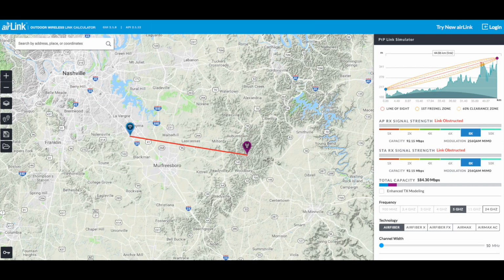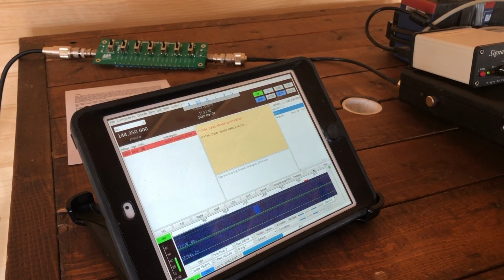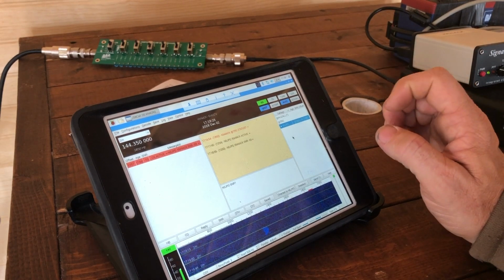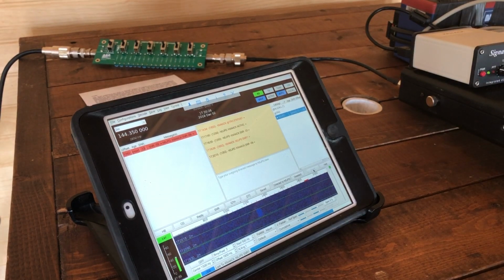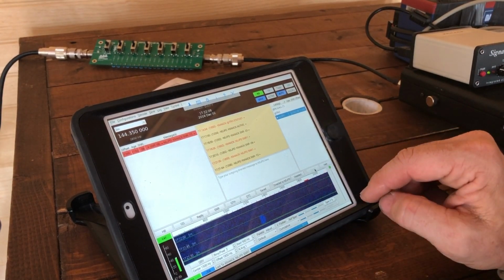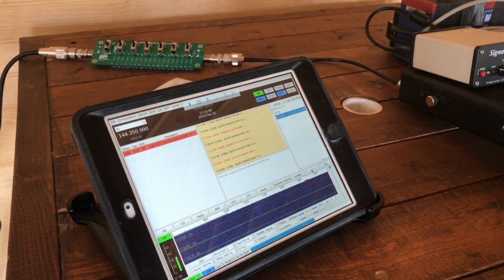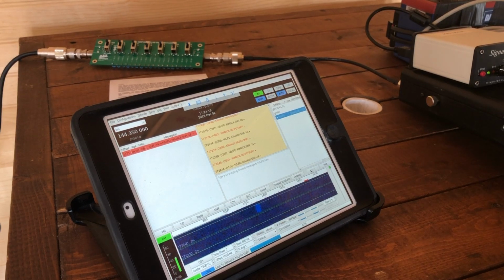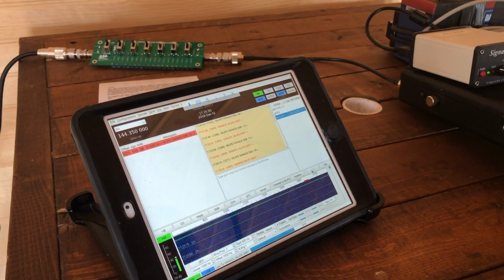JS8Call How Low Can We Go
YOU WON'T BELIEVE HOW LITTLE POWER WE USED! Testing the receive capabilities of JS8Call with reduced power output over 2M SSB.

73,
KM4ACK